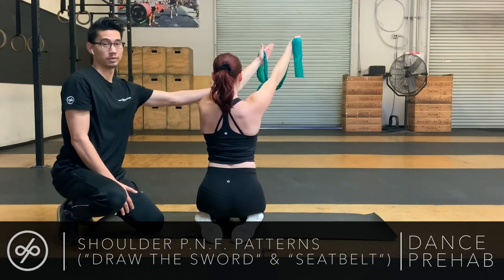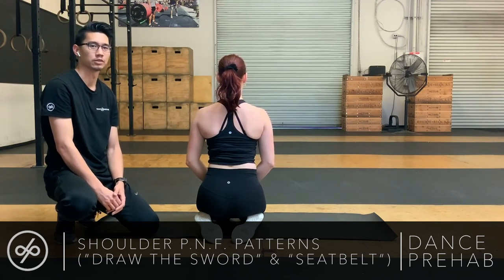DANCE|PREHAB: Shoulder PNF Patterns (Draw the Sword/Seatbelt)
0:00 - "Draw the Sword" [ Front View ]
0:44 - "Draw the Sword" [ Back View ]
1:24 - Common compensation (excess demand on rotator cuff muscles)
2:00 - "Seatbeat" [ Front View ]
3:00 - Wrist compensations
3:27 - "Seatbelt [ Back View ]
4:05 - Upper trapezius compensations

WHY IS THIS IMPORTANT FOR DANCERS?
Here are some introductory shoulder/scapular movements known as "PNF (Proprioceptive Neuromuscular Facilitation) patterns." Utilizing diagonal patterns may serve to provide more "functional" ranges of motions in terms of muscle activation, use, and spatial and proprioceptive awareness (e.g. port de bras movements).

EXERCISE RECOMMENDATIONS:
12-15 repetitions, 3-4 sets
**Remember, quality over quantity!**

D A N C E | P R E H A B : Elevating the Artist Athlete